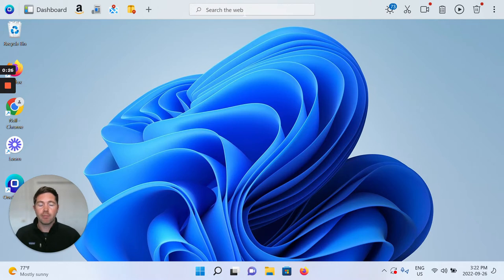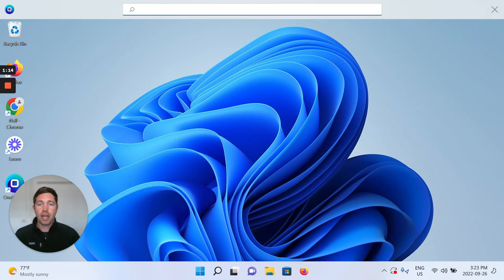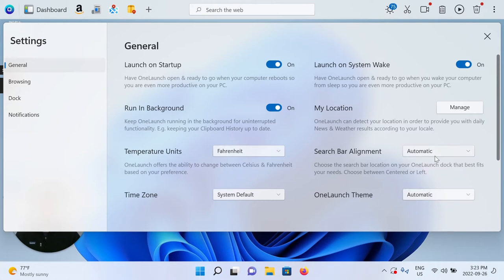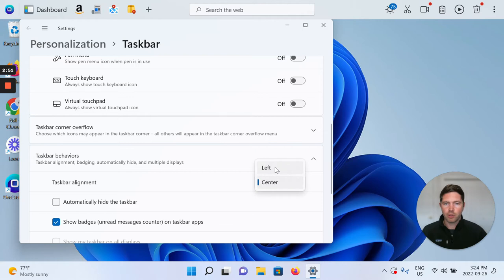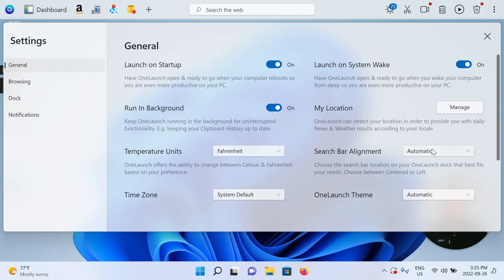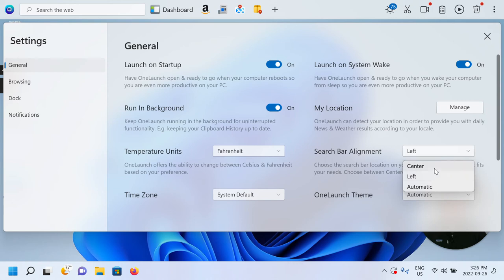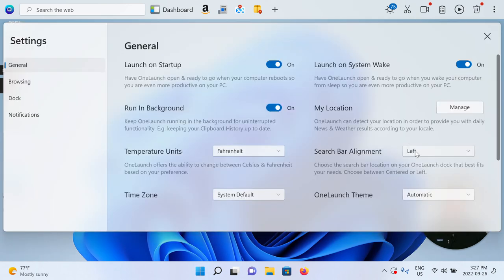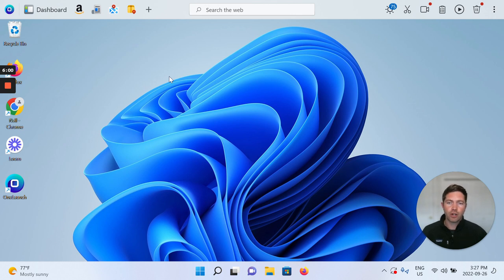How to customize the search bar alignment on your OneLaunch Dock? (2022 Edition)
A quick step-by-step process for customizing the alignment of your OneLaunch search bar.

Chapter Select
0:00 - Intro to customizing the search bar alignment with OneLaunch
0:16 - Search components of OneLaunch Dock
1:18 - Options for search bar alignment
2:29 - Changing your Windows taskbar alignment
3:43 - How to have different taskbar alignments between OneLaunch & Windows